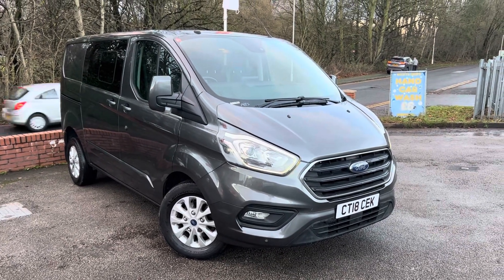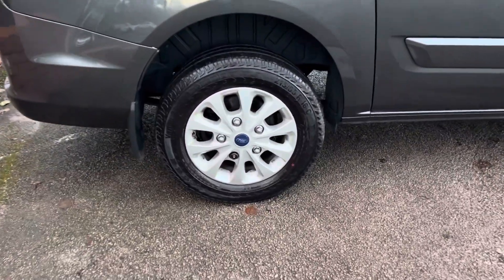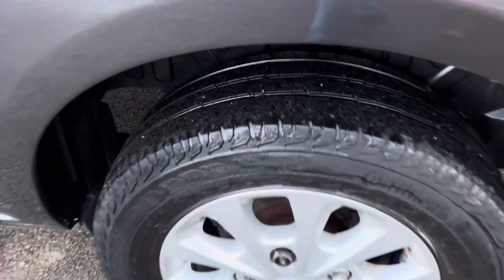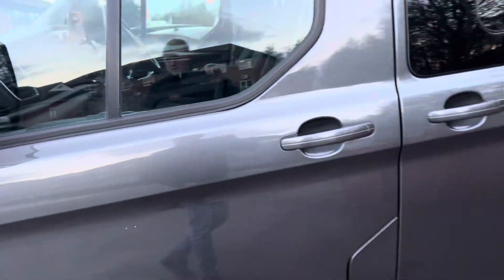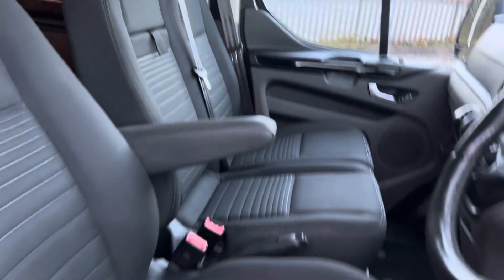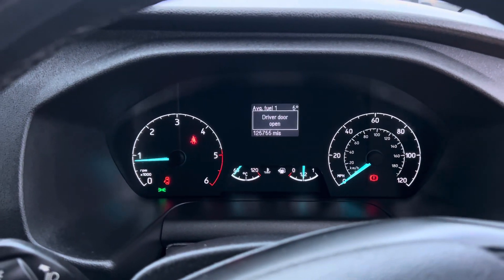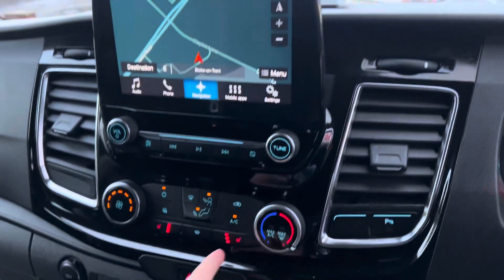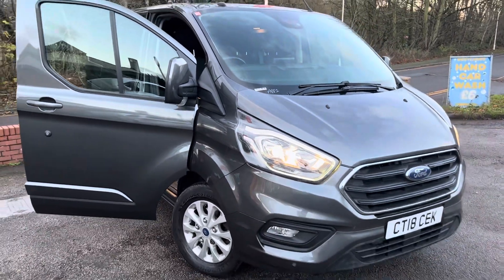Ford transit custom